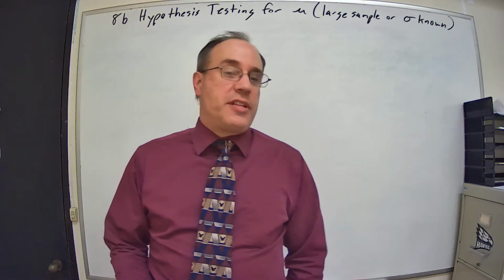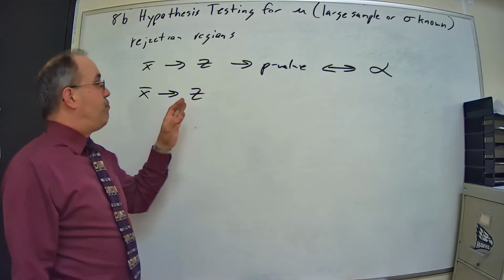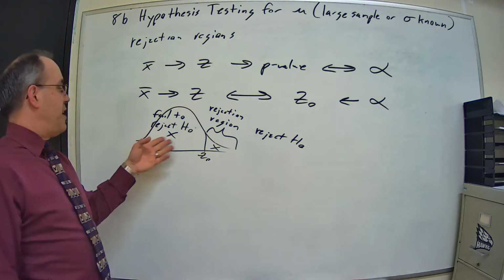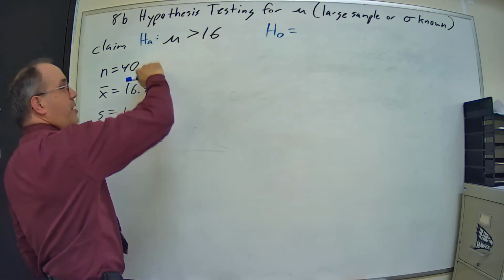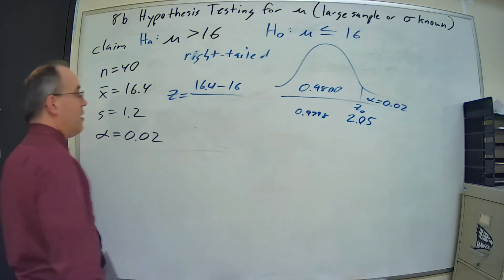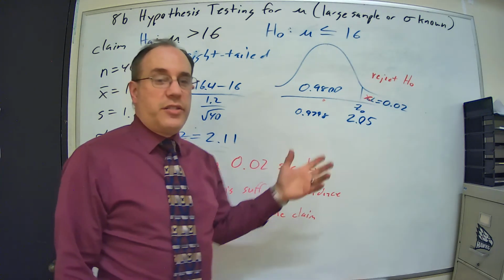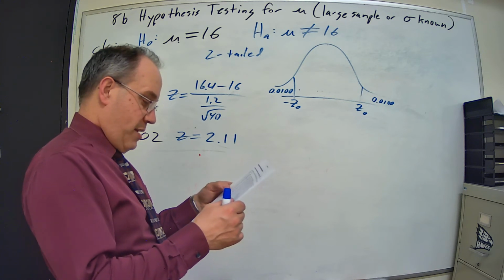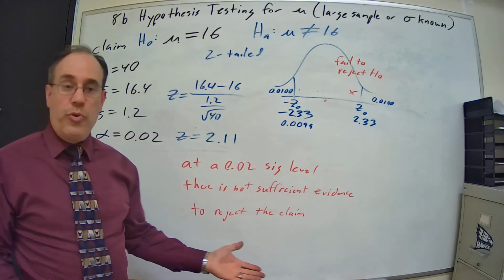8b Part 2 Hypothesis Testing for Mu large sample Rejection Regions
Hypothesis testing for population mean with a large sample or when the population standard deviation is known using rejection regions.